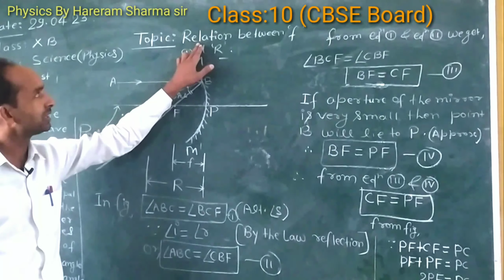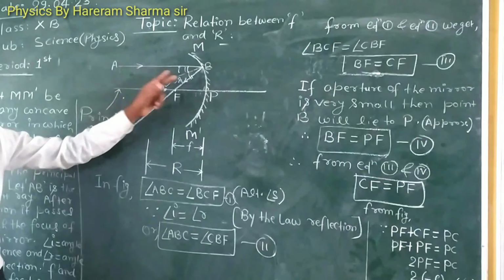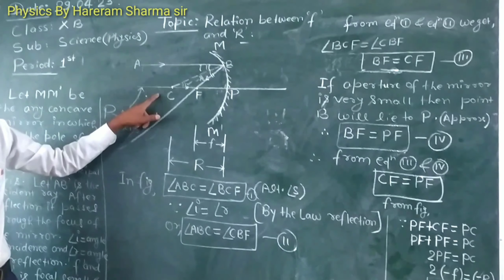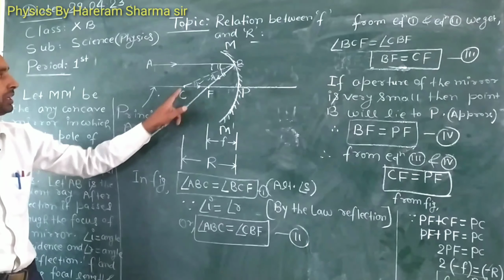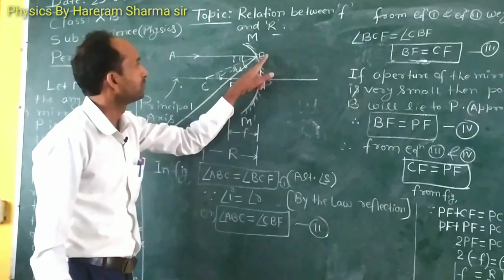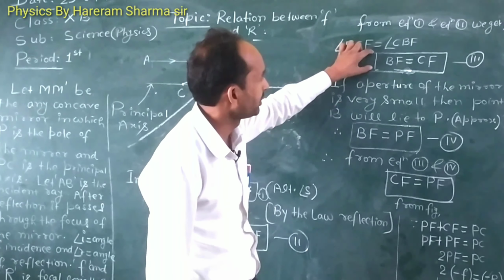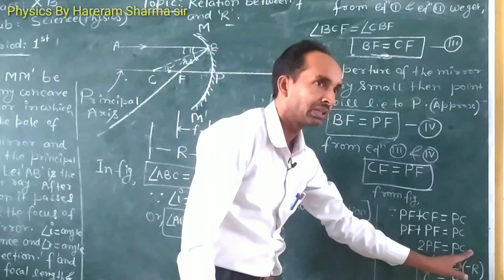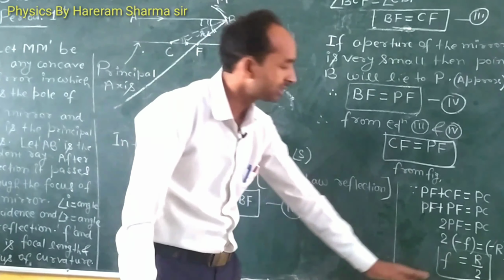Proof, f= R÷2 i.e.focal length is half of Radius of curvature in spherical Mirror by Hareram sharma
focal length
radius of curvature
relationbetween focal length and radius of curvature.